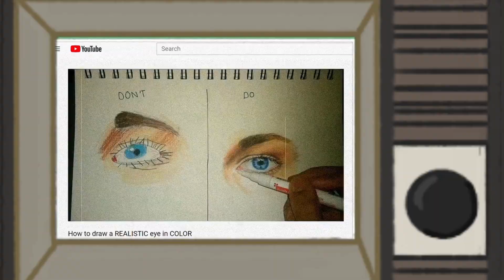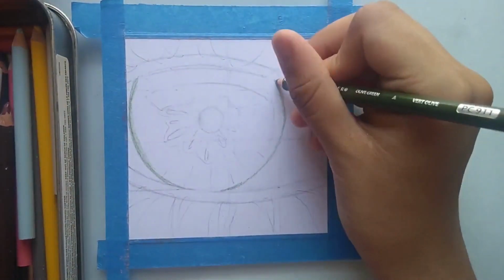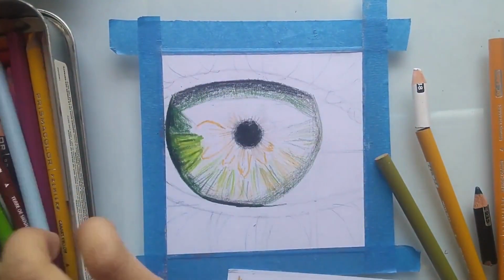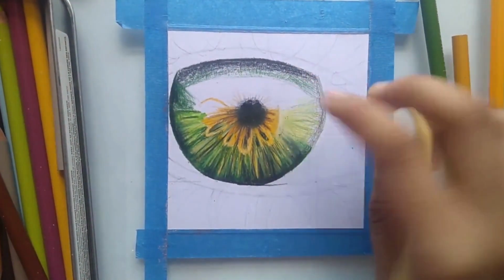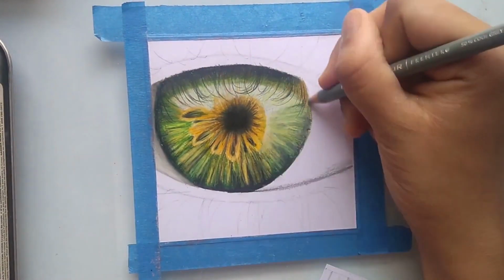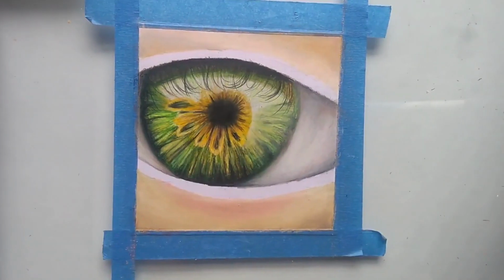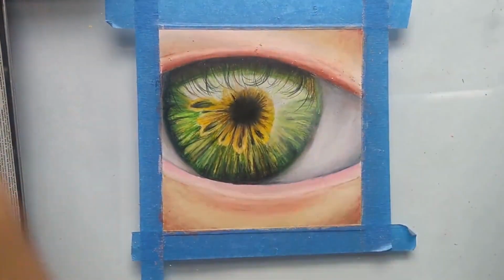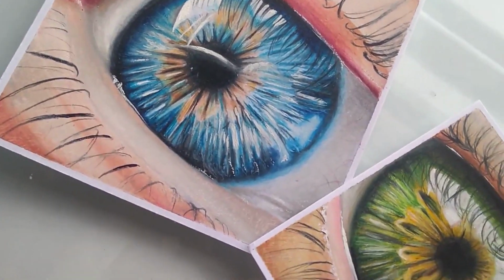YOU CAN DRAW THIS! How to Draw a Realistic Eye in Color 2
Hey everyone!
If this video seems familiar, that's because my very first YouTube video was one where I taught you guys how to draw a realistic eye in color! I decided that a lot of time has passed and I was going to make a new and updated video!

MY OTHER SOCIAL MEDIA ACCOUNTS:
I N S T A G R A M- @art.aminah
T I K T O K- @art.aminah

SUPPLIES:
C O L O R E D   P E N C I L S- Prismacolor Premier Colored Pencils
I N T E N S E   P R O C R A S T I N A T I O N- wherever you may find that